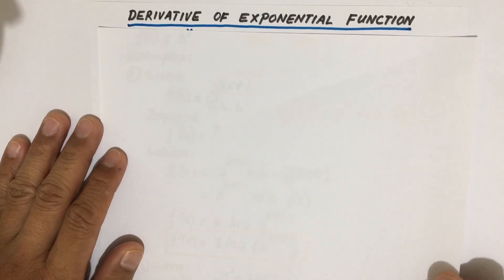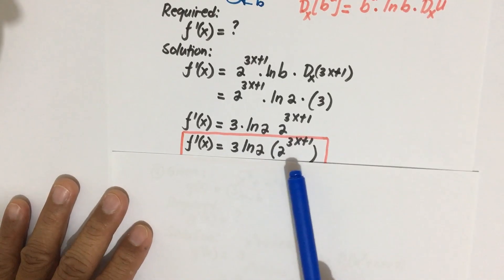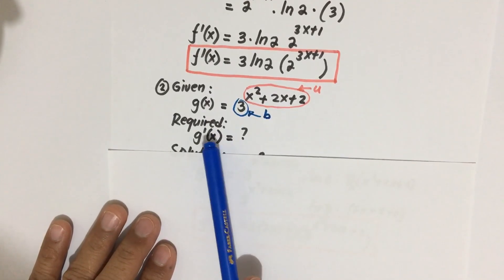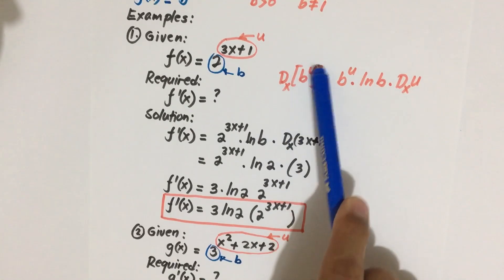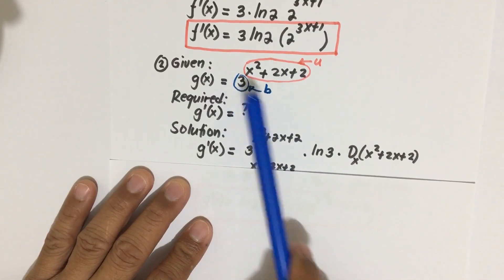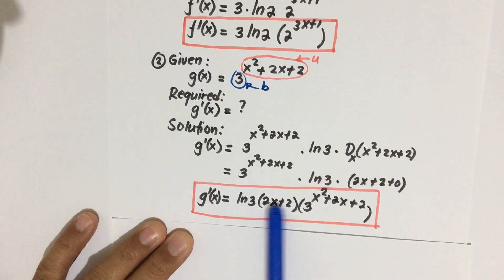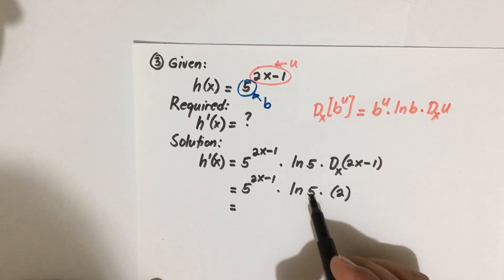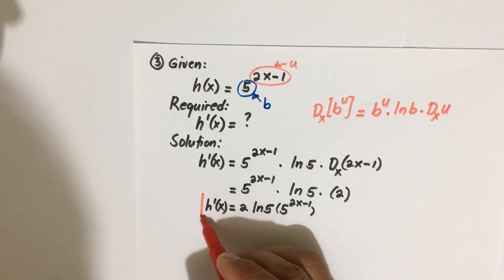DERIVATIVE OF EXPONENTIAL FUNCTION: PART 6 - Examples 1, 2, 3 & 4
Derivatives of transcendental functions, Derivative of exponential function